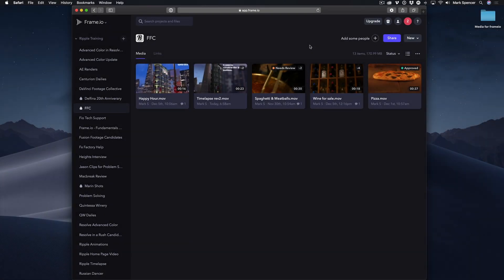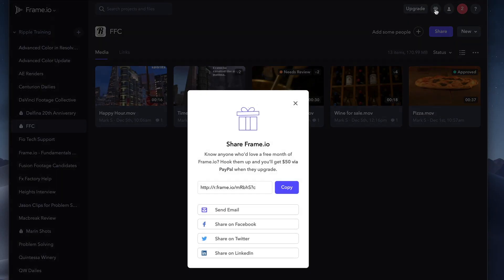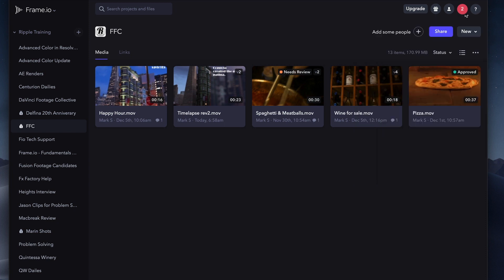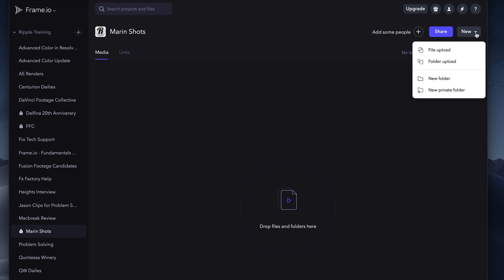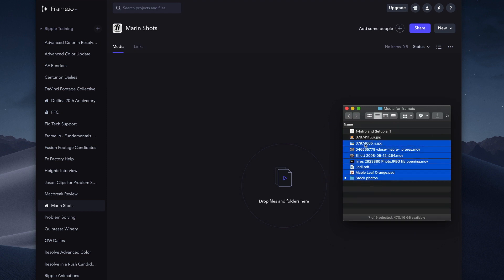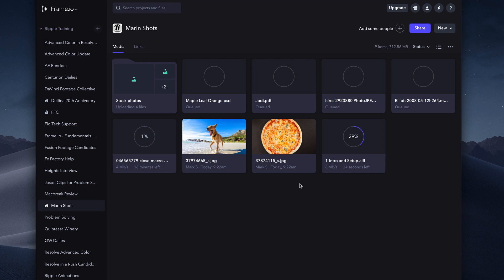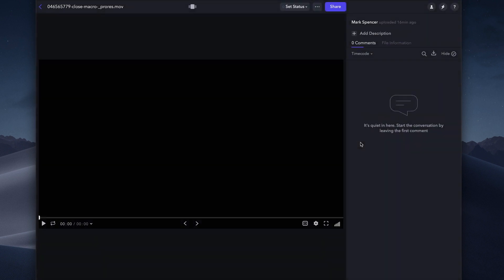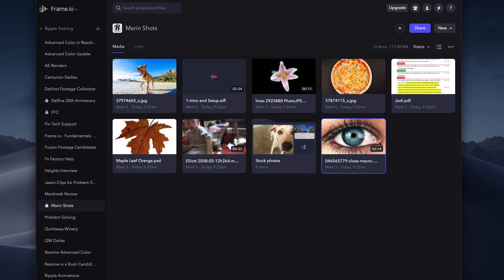Frame.io Complete Training: Uploading Files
Learn how to upload your media assets to your Frame.io account

Sign up for a 30 day trial of Frame.io's Pro Plan